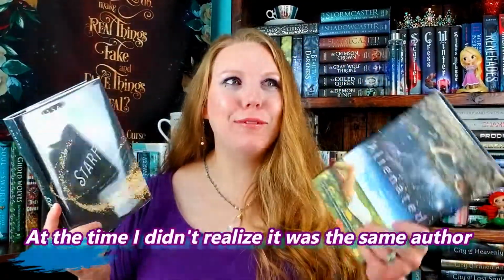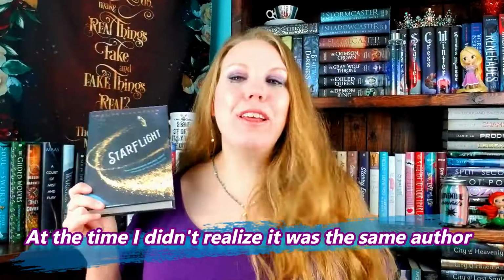The Reading Rush | Readathon TBR | The Story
The Reading Rush 2019 (formerly called booktubeathon) is a super fun and interactive read a thon that officially starts at midnight July 22nd and goes through midnight July 28th in 2019. There will be twitter sprints, instagram photo challenges, video challenges, forums on the website and various read-ins. It's going to be an exciting week!!! Are you participating? Let me know what you’re reading in the comments!

Reading Challenge Prompts:
1. Read a book with purple on the cover
2. Read a book in the same spot for the entire time
3. Read a book you meant to read last year
4. Read an author's first book
5. Read a book with a non-human main character
6. Read a book that has five or more words in the title
7. Read and watch a book to movie adaptation
*BONUS* Read 7 books
t books do you need to read by the end of the year?

Have a blessed day friends, and don’t forget to enjoy The Story,
Serenity Dawn